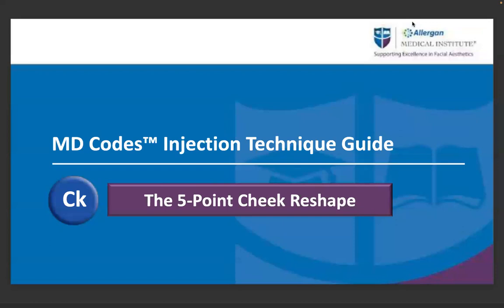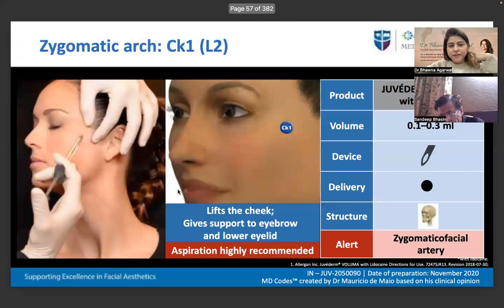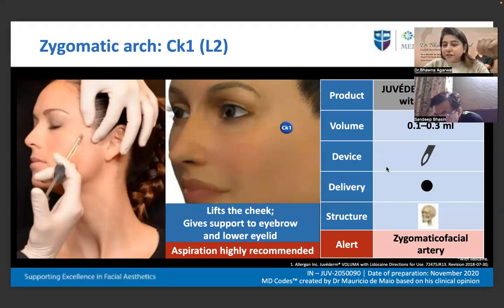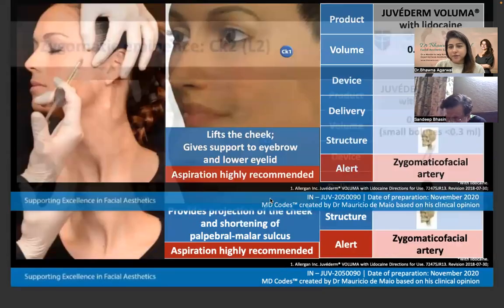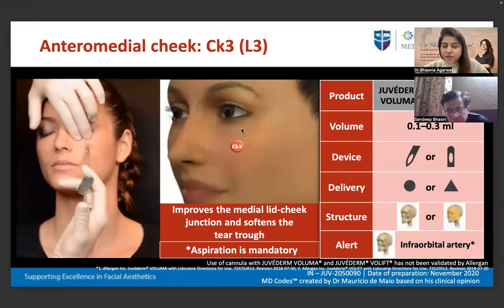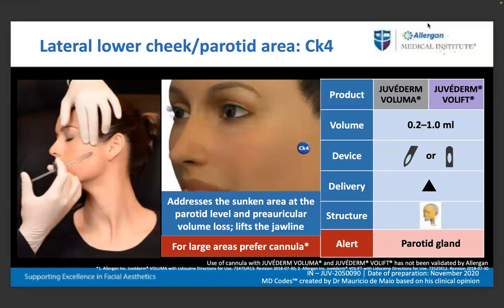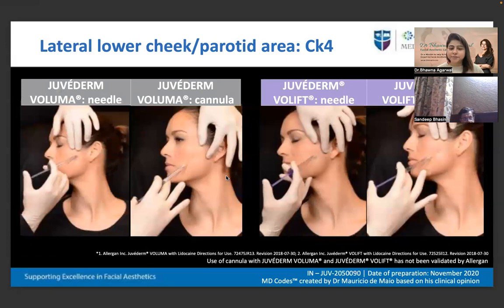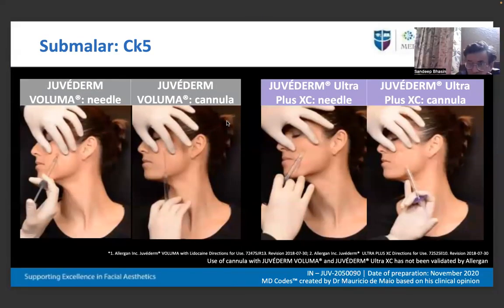Unlocking The Secret To Perfectly Sculpted Cheeks - MD Codes Explained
In this video, we explore the transformative technique of the 5-point cheek reshape and the revolutionary MD Codes system. The 5-point cheek reshape targets five key areas—Zygomatic Arch, Anterior Cheek, Inferior Orbital, Preauricular Cheek, and Buccal Area—to enhance facial contours and achieve a youthful, natural look. By leveraging MD Codes, a system developed by Dr. Mauricio de Maio, practitioners can inject dermal fillers with precision, ensuring consistent, safe, and natural results. MD Codes guide the placement of fillers based on individual anatomy, making this method a game-changer for achieving perfectly sculpted cheeks.